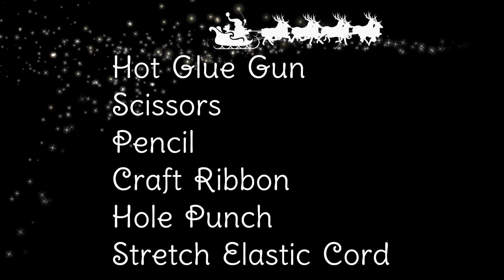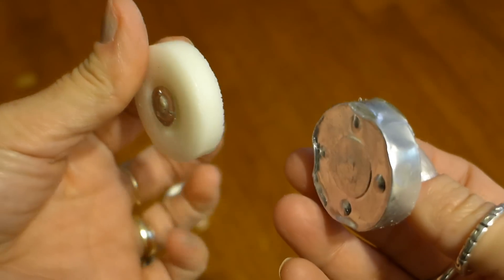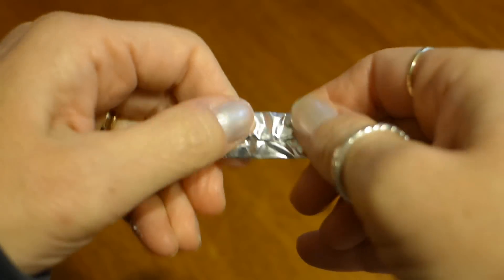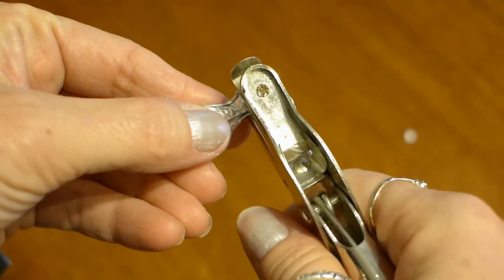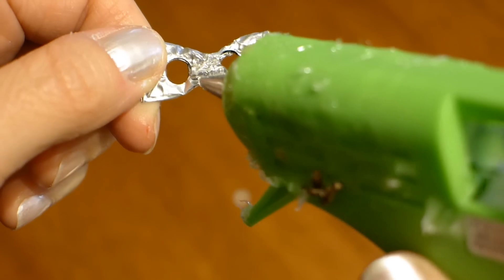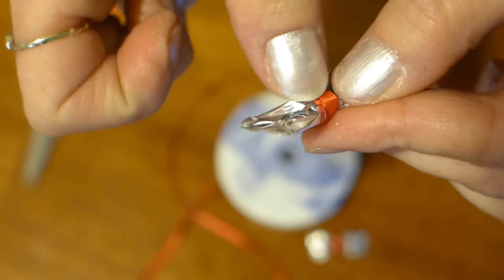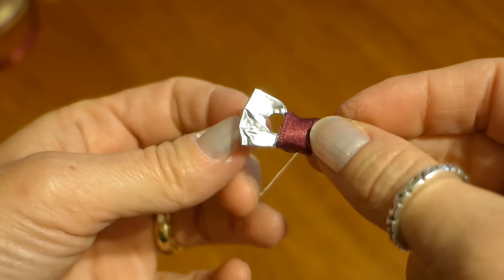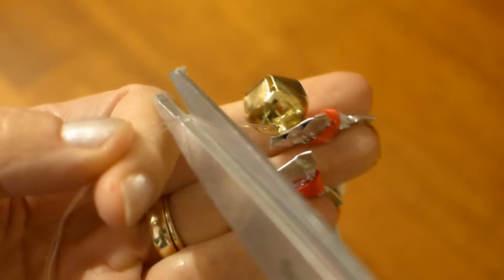DIY Holiday Bow Bracelet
This is a festive bracelet made out of used tea light candle containers. They are unique and easy to make. I love to recycle every day things into other useful things instead of throwing them away. This is such a fun craft to make. I hope this encourages you to recycle your tea light containers too. Merry Christmas!!